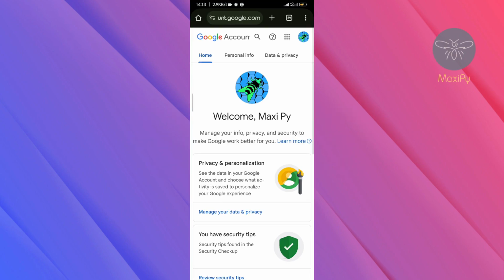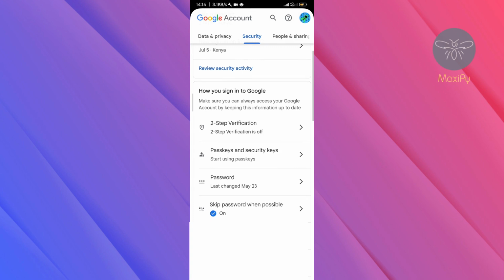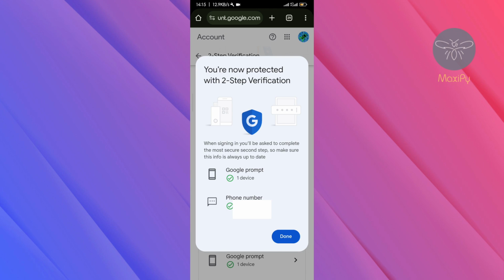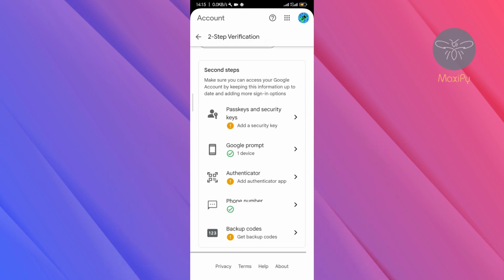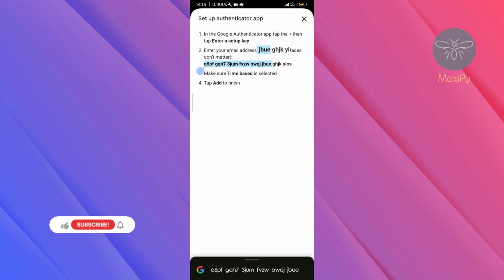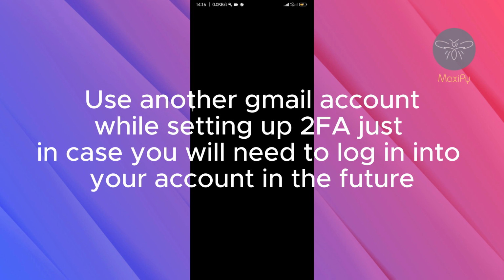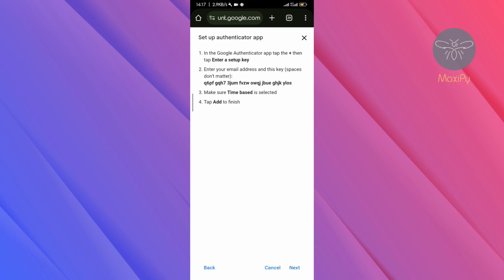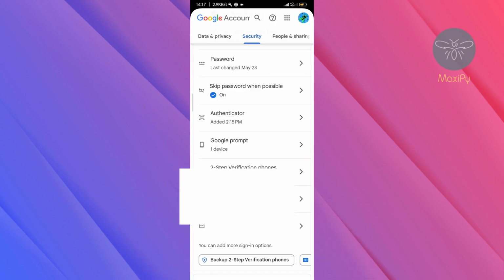How to Secure Your Google Account: Ultimate 2FA Guide to Prevent Hacking 2024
Protect your Google account from hackers with this easy-to-follow tutorial on enabling two-factor authentication (2FA). Learn step-by-step how to activate and set up 2FA for maximum security. Discover the importance of 2FA in preventing account takeover, password theft, and unauthorized access. This video covers everything you need to know about securing your Google account, including tips on choosing the right 2FA method and generating backup codes. Don't risk losing your Google account to hackers! Watch now and take control of your online safety.